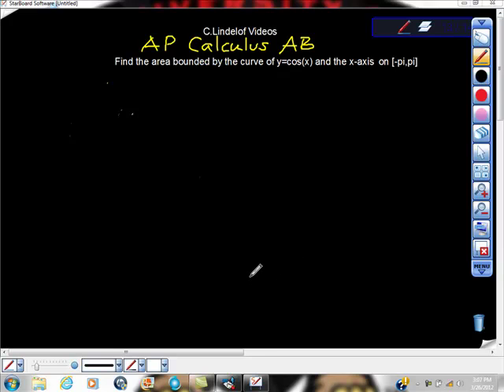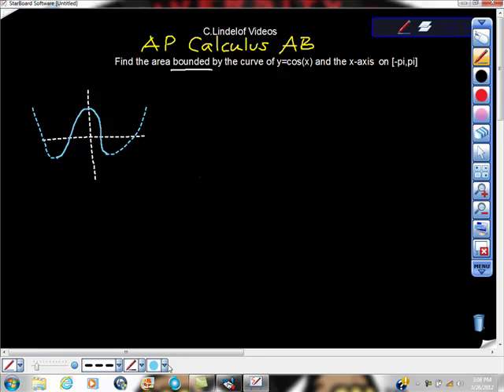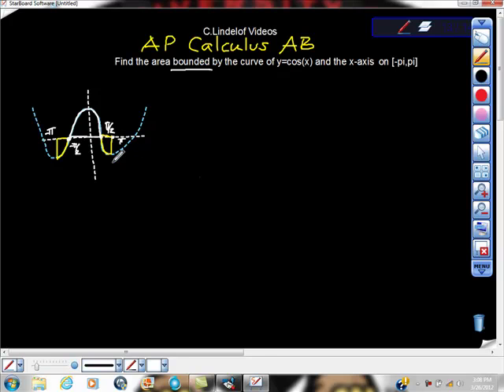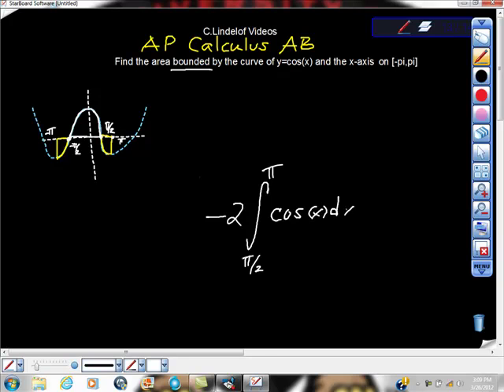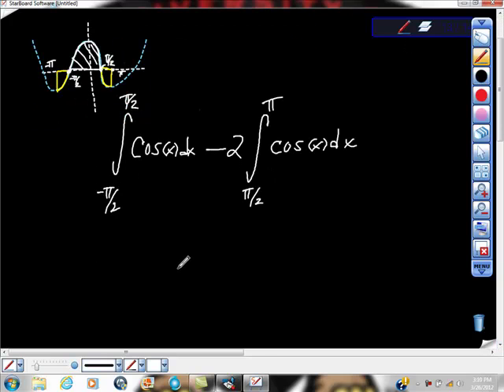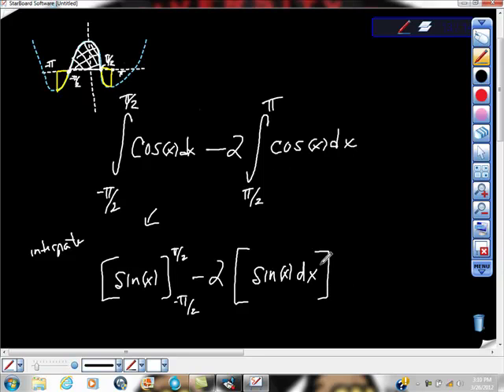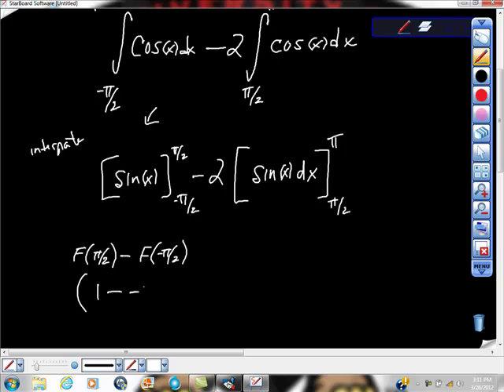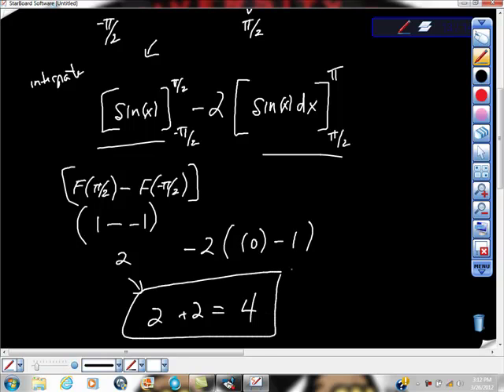AP Calculus Finding the area Bounded by the Curve and the X-Axis MUST SEE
AP CALCULUS AB MADE EASY This video demonstrates how to use definite integration to find the area bounded by a curve and the x-axis